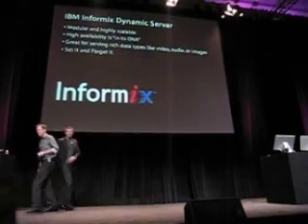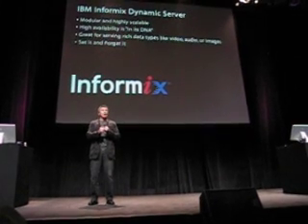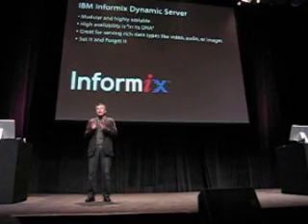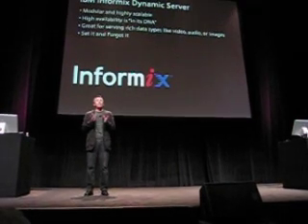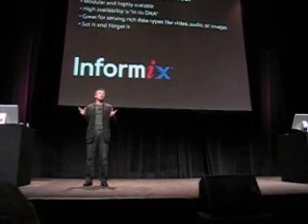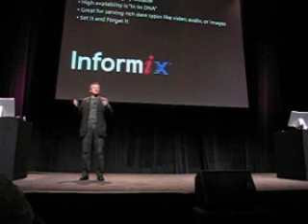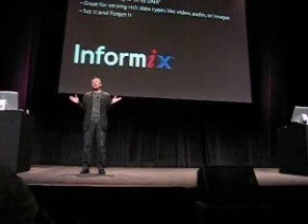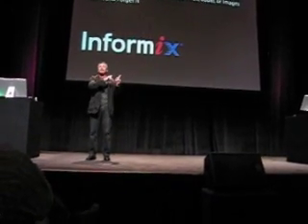Apple State of the Union address for Server (MAC OS X) featu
Apple State of the Union address for Server (MAC OS X) featuring David Barnes and Informix!